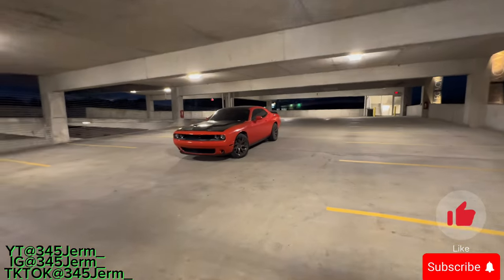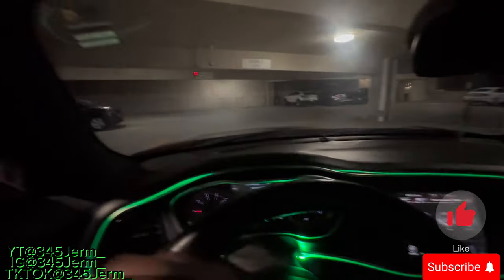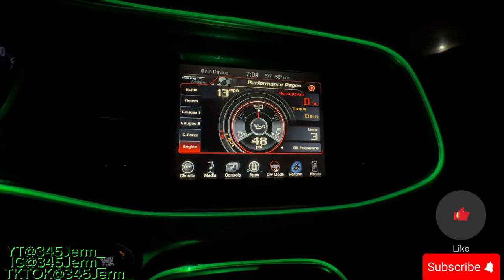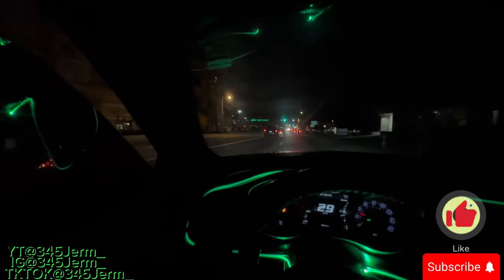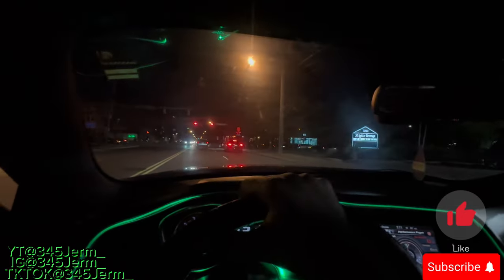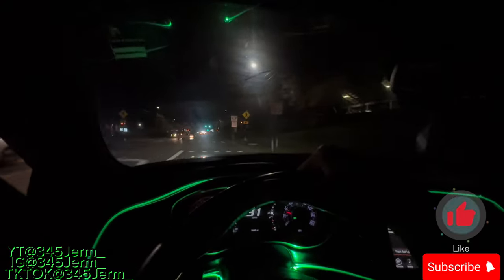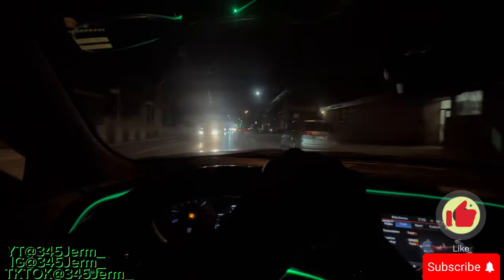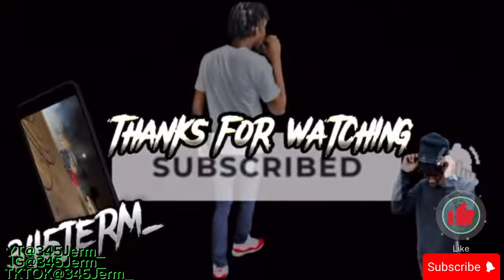HOW TO MAKE YOUR DODGE CHALLENGER RT POP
VLOGS • POVS • CAR MEETS • MODS